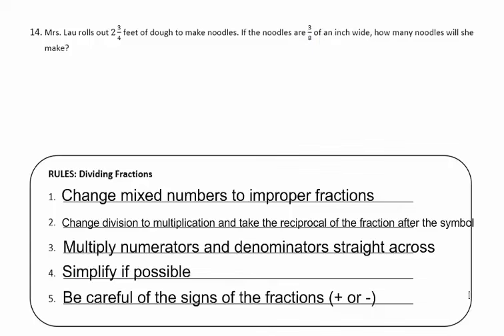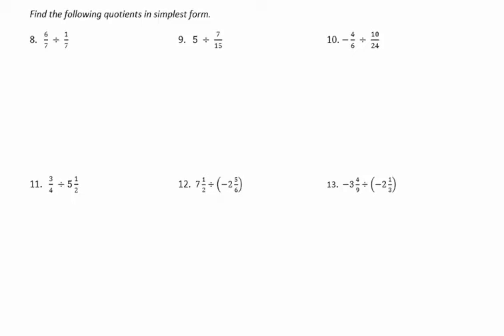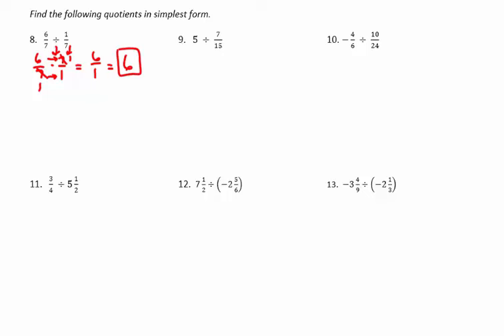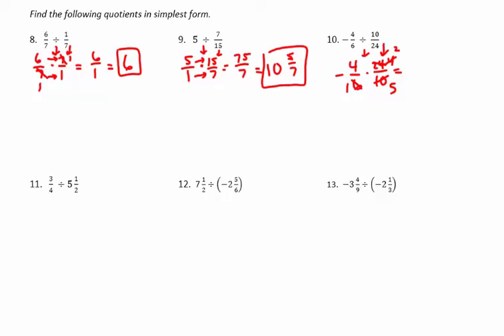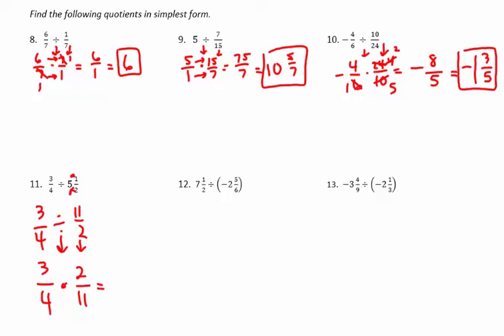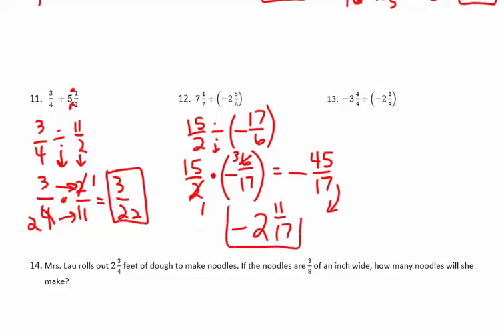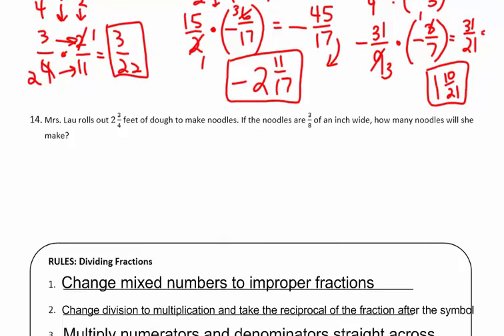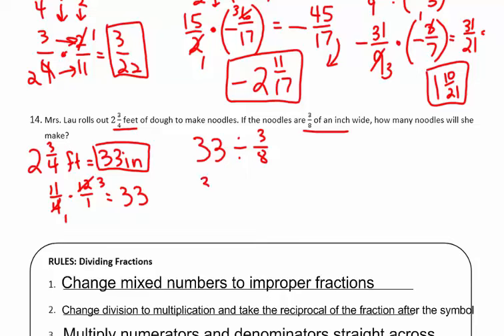chapter 1 lesson 15 Dividing